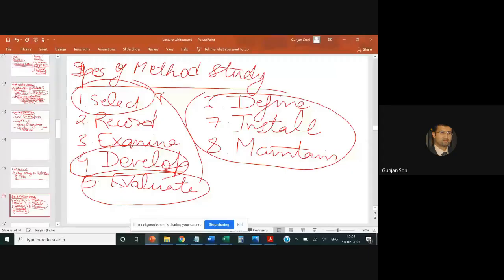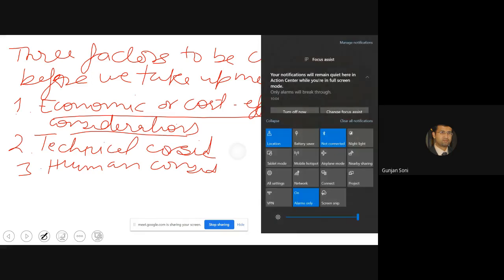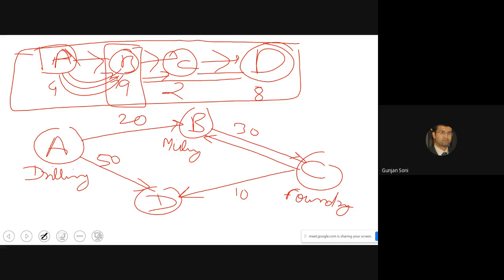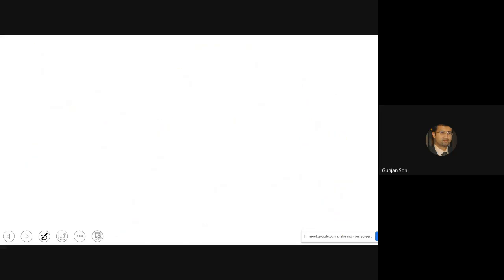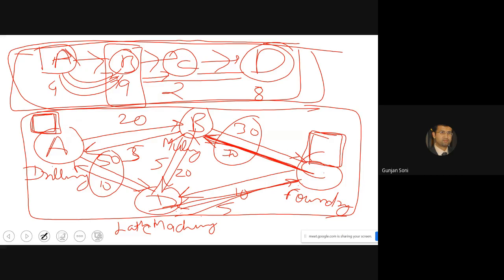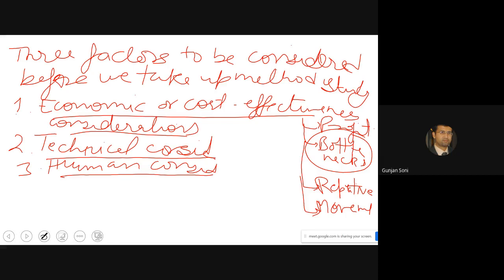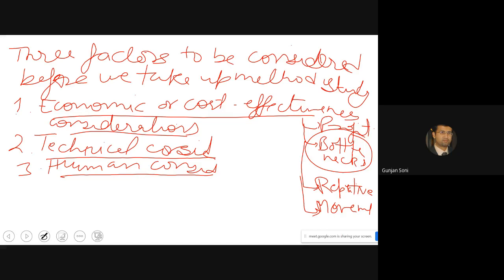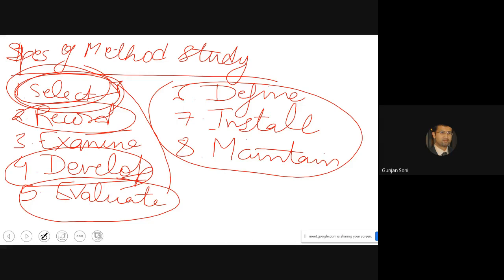Lecture 18 -10.02.21